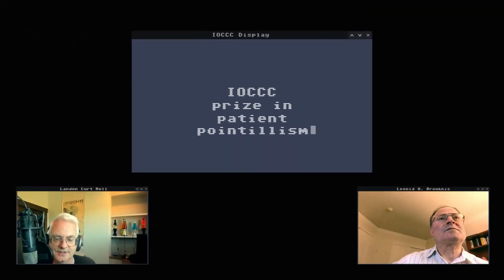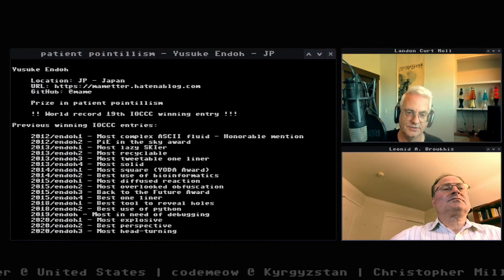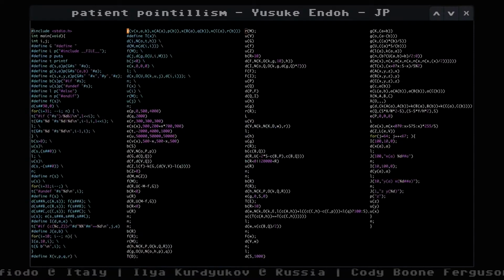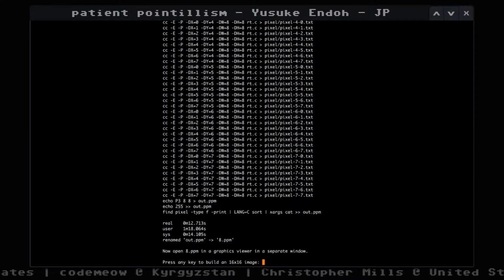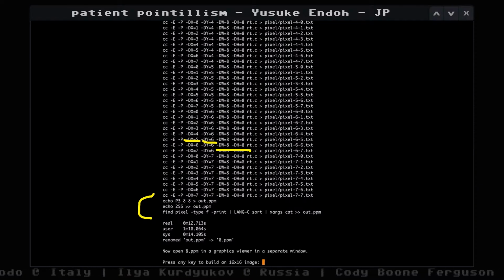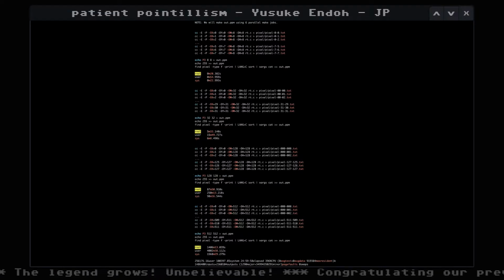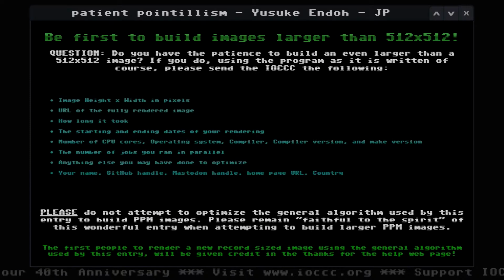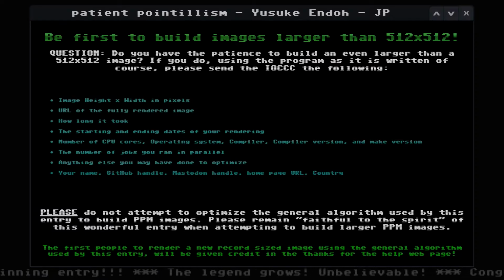IOCCC28 - 2024/endoh1 - Prize in patient pointillism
2024/endoh1 - Prize in patient pointillism - slow ray tracer in CPP

The 40th Anniversary International Obfuscated C Code Contest is here,

to us.